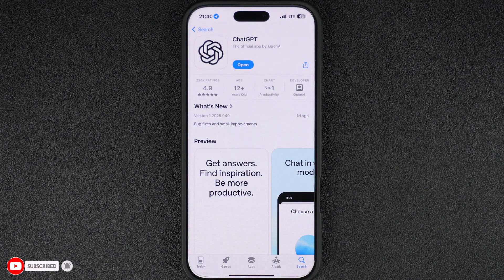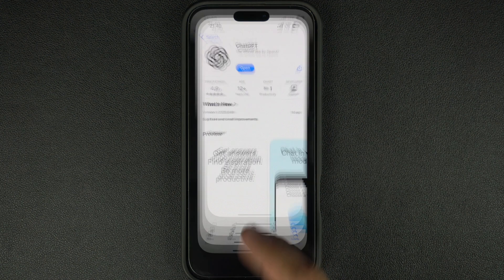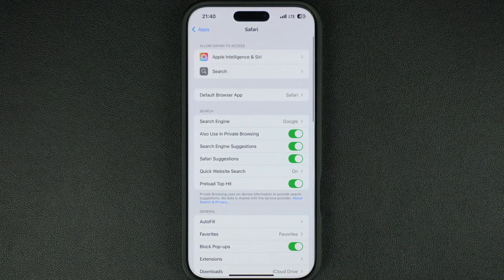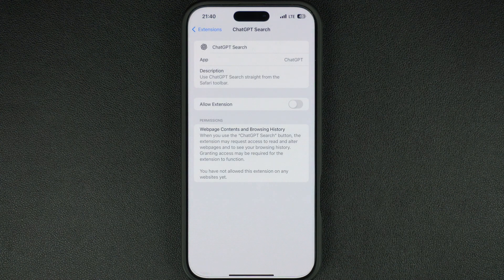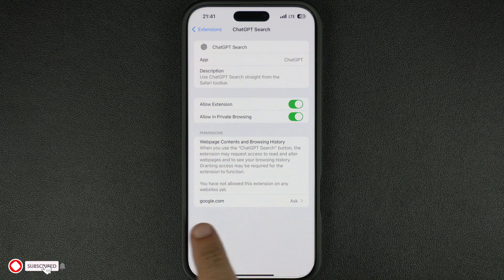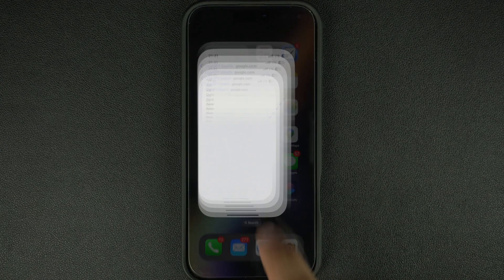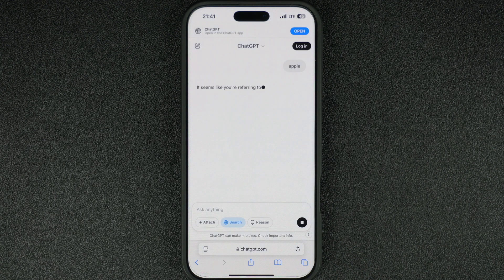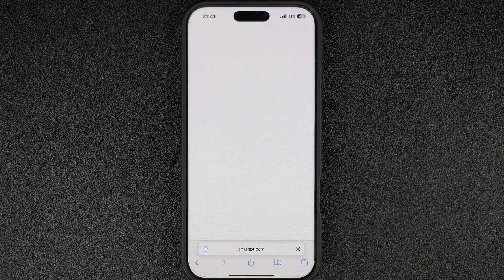How To Set ChatGPT As Default iPhone Search Engine In Safari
In this guide, you will learn how you can set ChatGPT as the default search engine on your iPhone or iPad. By performing these steps you can start using ChatGPT in the Safari browser more easily. This is made possible with the help of the official ChatGPT app for iOS and Safari Extensions feature.